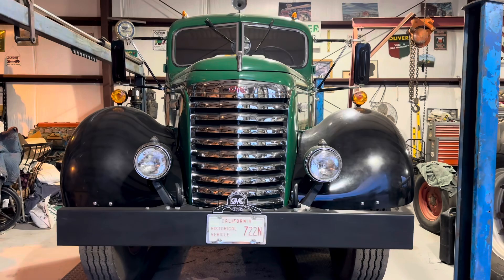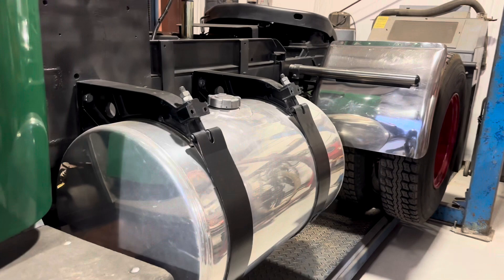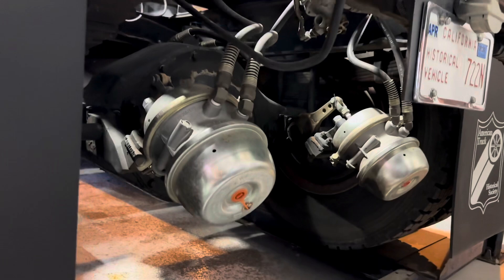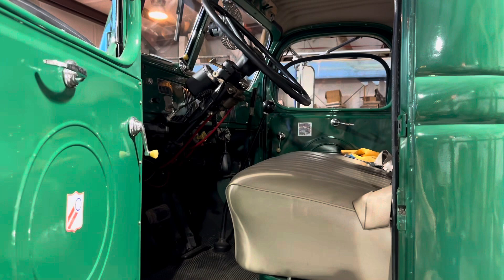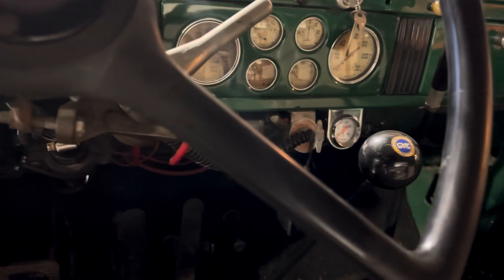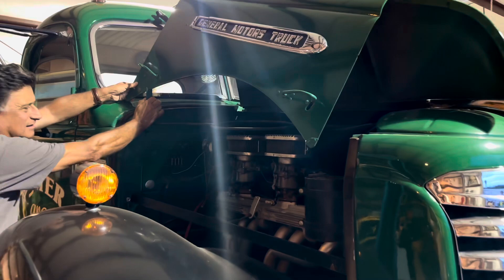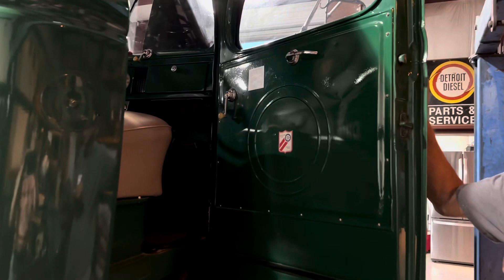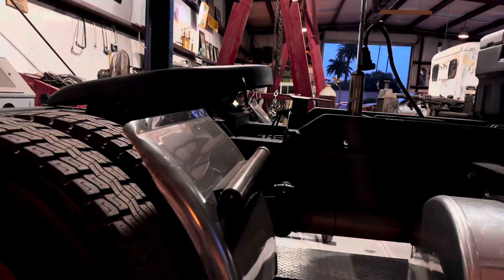Dennis Martinez’s 1948 GMC ACR723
This video was filmed on Red’s 2023 visit to Southern California. Miss Flatbed Red is an artist who specializes in trucks.